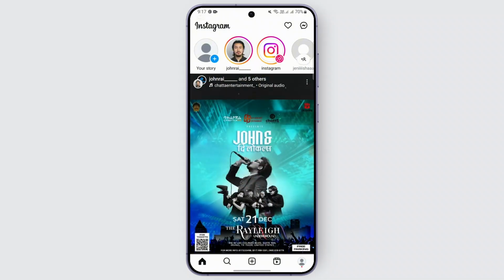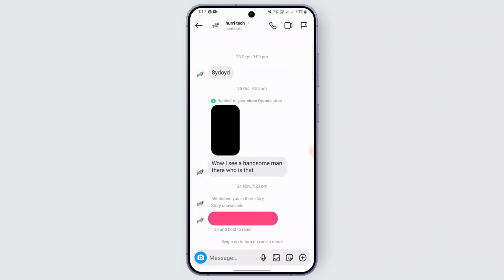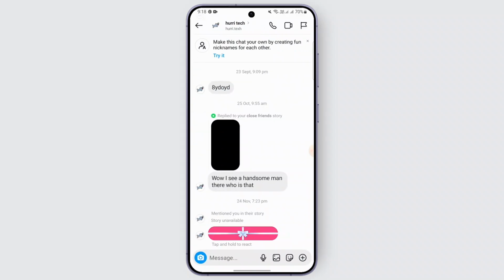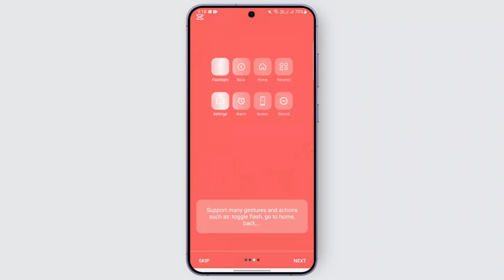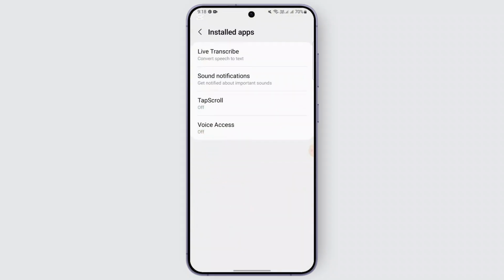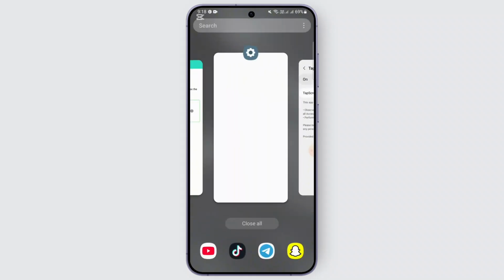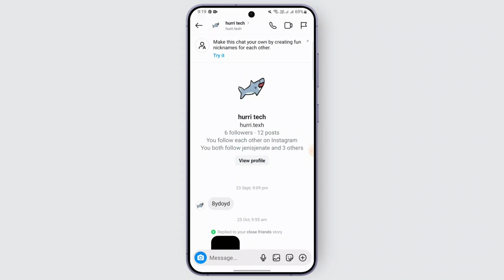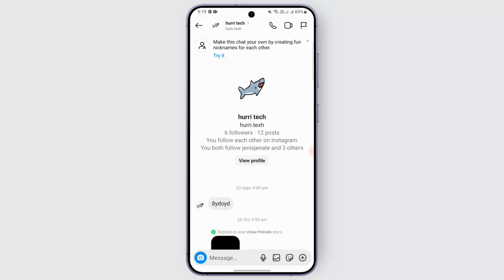How to Read old Chats on Instagram without Scrolling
Want to quickly find and read old messages on Instagram without endless scrolling? This video will guide you through the steps to efficiently access your old Instagram chats, using search features or other helpful tips to jump directly to important messages. Whether you're asking, "How do I view old chats without scrolling?" or need help navigating Instagram’s chat interface, this tutorial has you covered. Watch now to easily browse through your message history!

Timestamps:
00:00 How to Read Old Chats on Instagram Without Scrolling
00:10 Step-by-Step Guide to Finding Older Messages
00:30 Tips for Efficiently Searching Instagram Chats